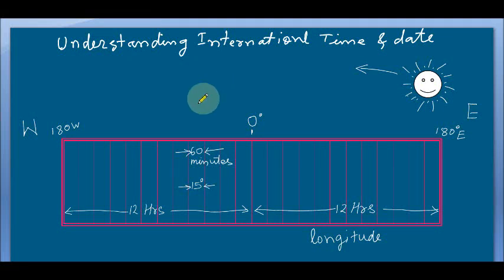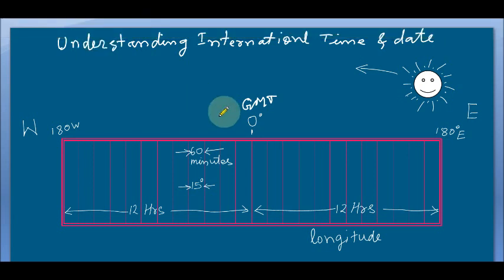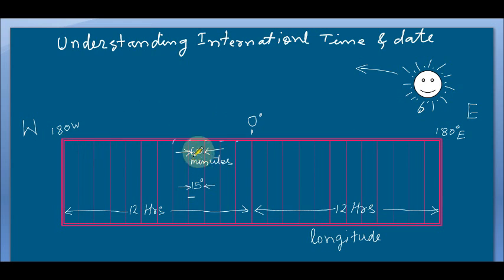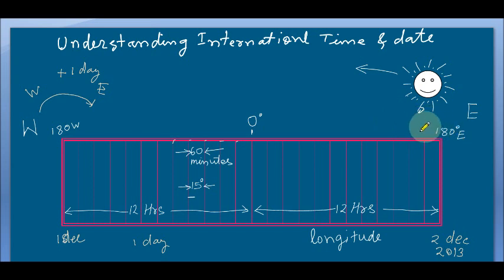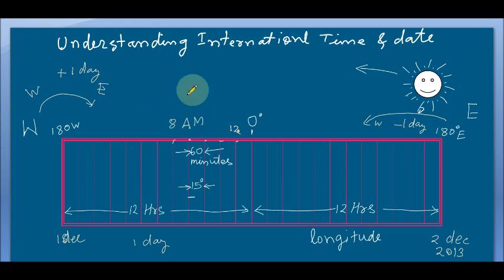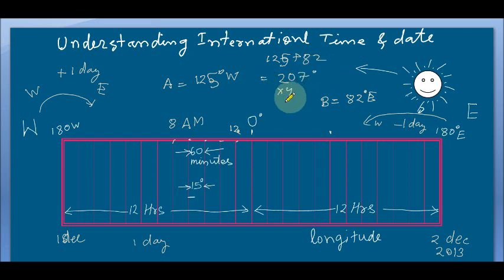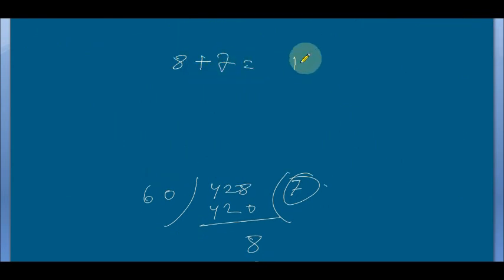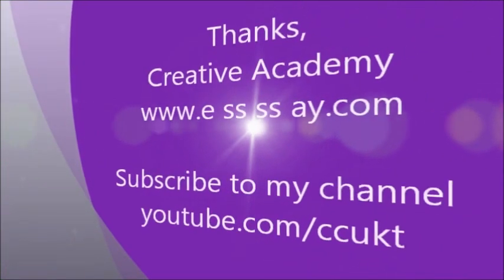Understanding International Date and Time Class 7 Part 1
This video is in FOUR  parts .
3.Understanding International Date and Time  Class 7 PART 3-TO COME
4.Understanding International Date and Time  Class 7 PART 4- TO COME